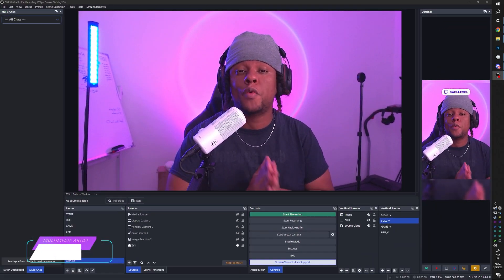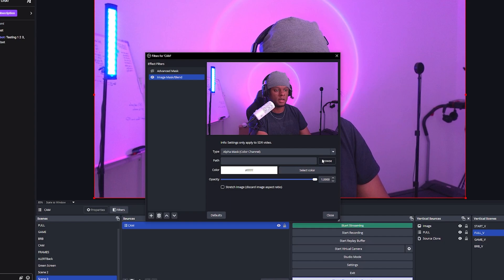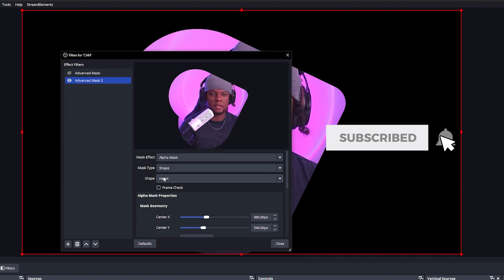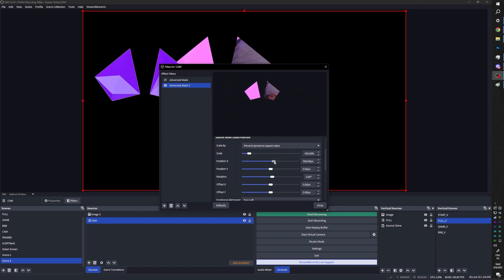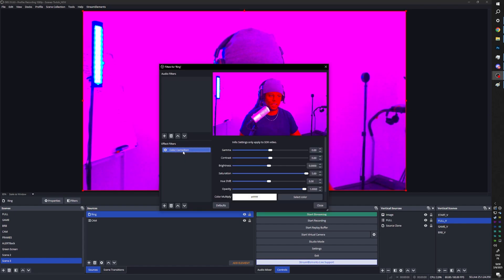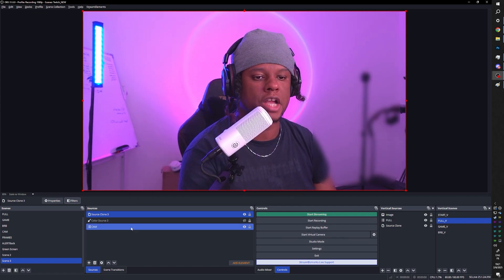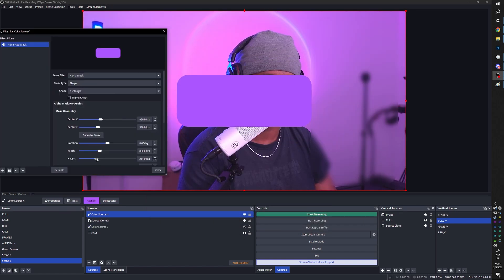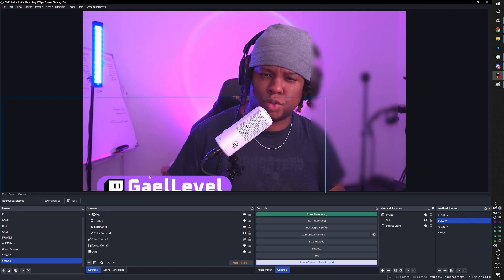How To Master OBS Studio Masks - Advanced Tips / Tutorial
Learn how to master OBS Studio masks with advanced tips and tricks! 🎭 Combine multiple plugins to create awesome designs static or animated, this tutorial will take your stream overlays to the next level.
Recommended OBS plugins: Advanced mask, Move, Shaderfilter, Composite blur, source clone.

TIMESTAMPS:
00:00 Intro
00:34 OBS studio Vanilla Mask filter tutorial
01:23 Advanced Mask plugin OBS tutorial
02:51 Stack mask filters / Invert mask OBS
03:27 Animate mask
04:05 Shockwave Ring mask
06:56 Add distortion with Shaderfilter plugin
08:41 Glossy effect in OBS
11:01 Easy Social pop up in OBS